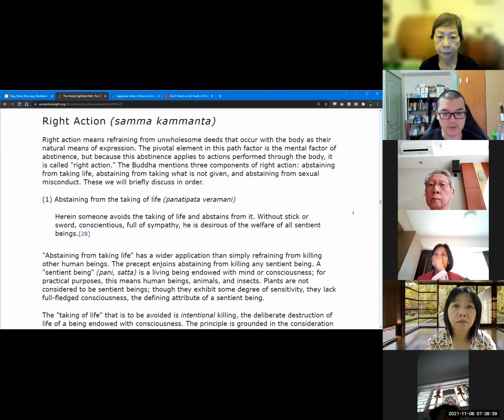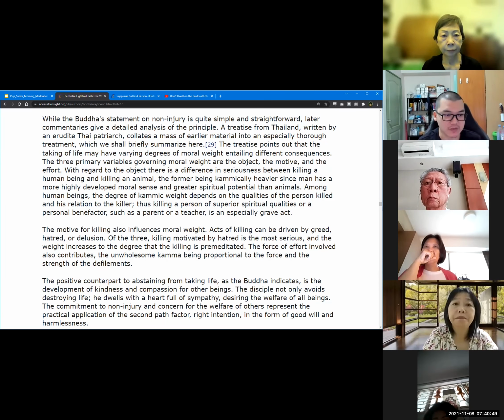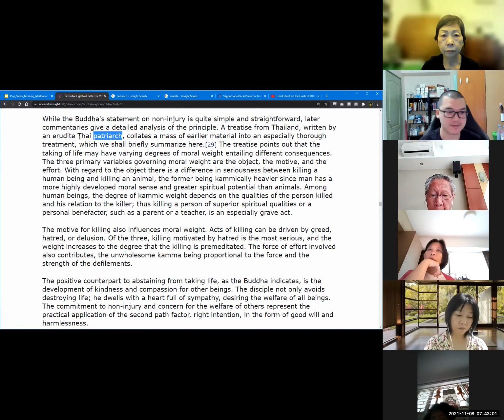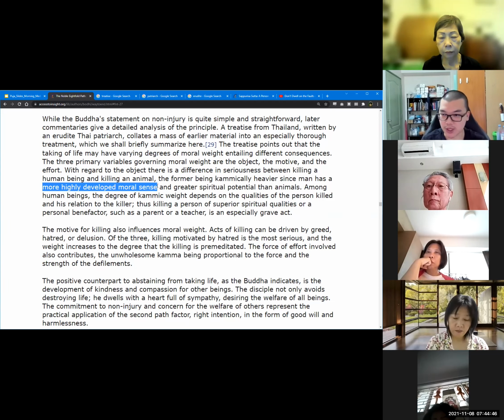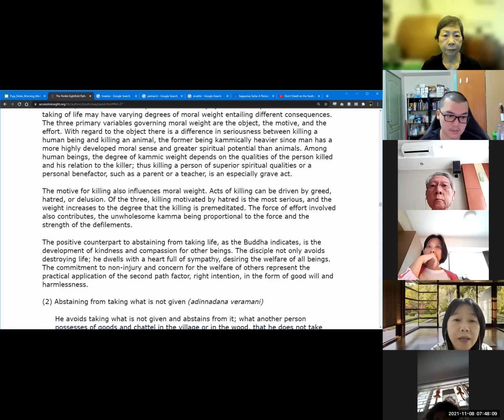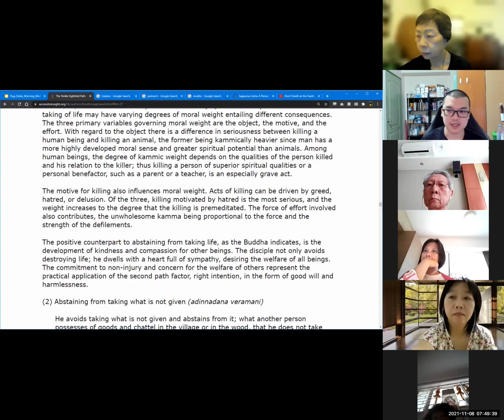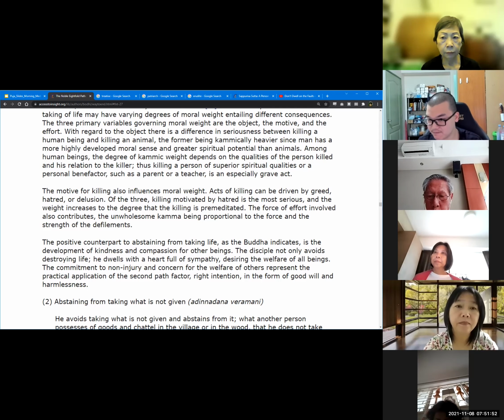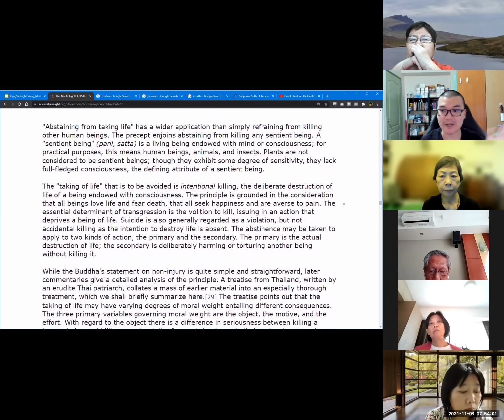[The Noble Eightfold Path] #29 - Abstaining From The Taking of Life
A short read-together and discussion of the book:
The Noble Eightfold Path: The Way to the End of Suffering
by Bhikkhu Bodhi

Join us anytime daily from 6.30am to 7.30am for a refreshing session of meditation to start your day!

0630am - 0730am -  Group Meditation
0730am - 0740am - Short Puja
0740am - 0800am - Book Reading